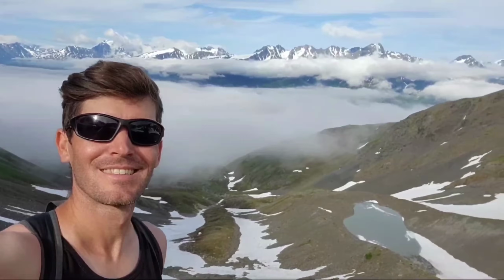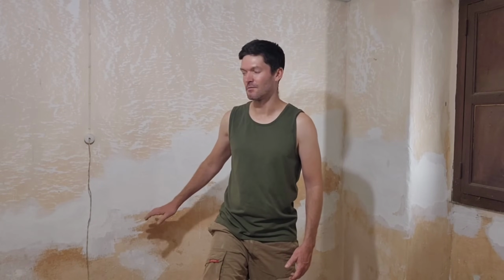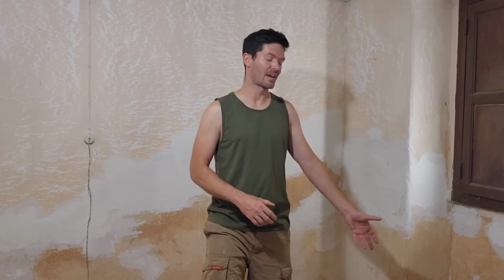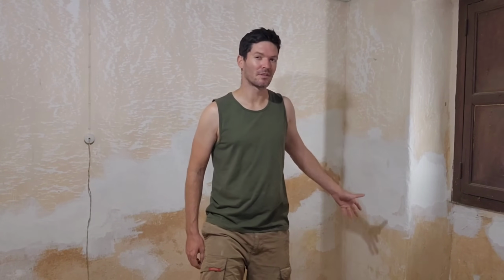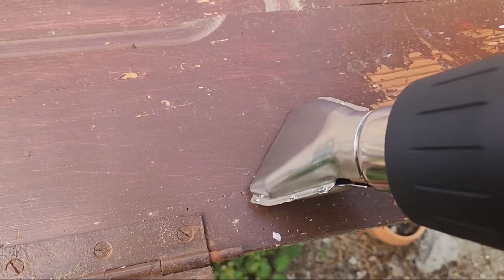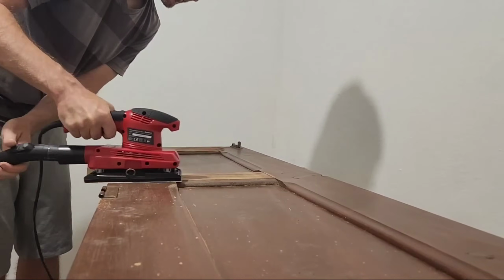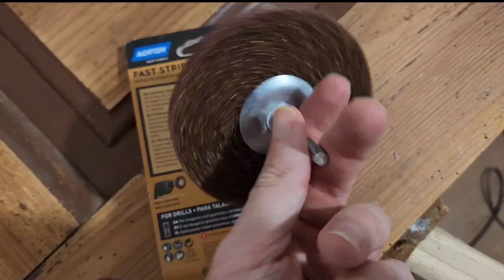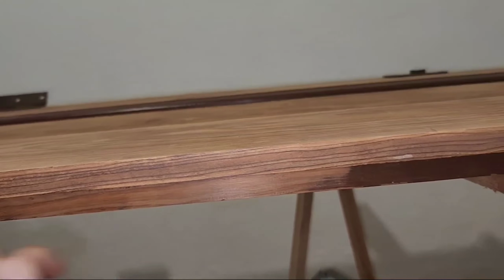My $15K House - Ep. 19 - Painting and Sanding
Painting with whitewash and sanding old paint off the doors.